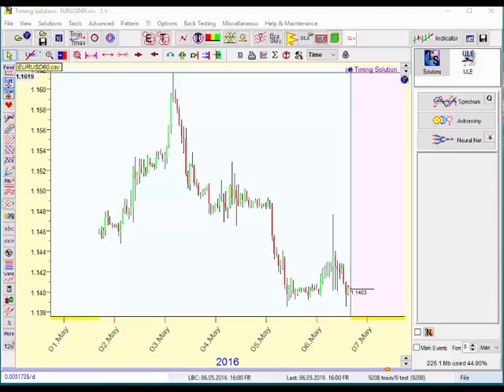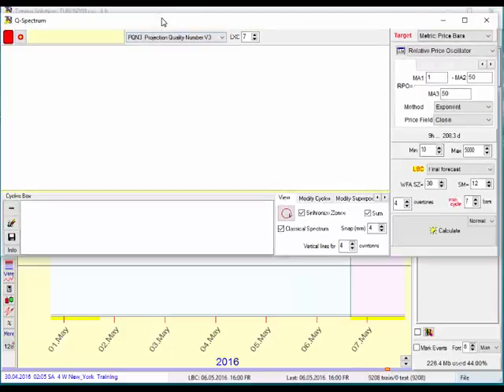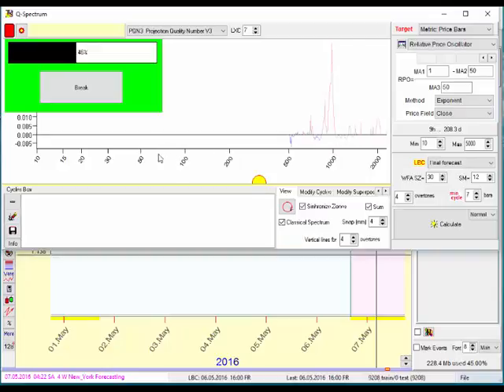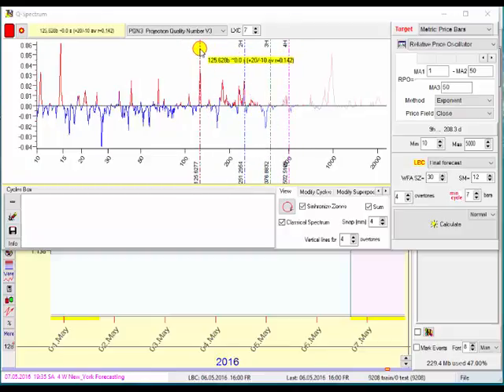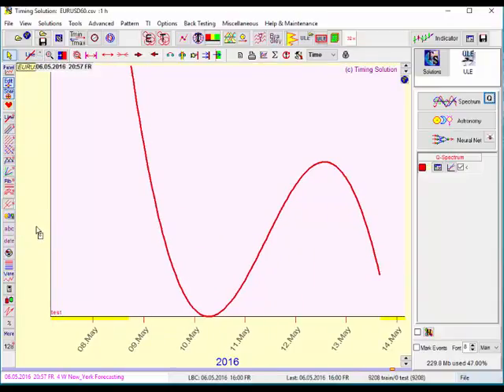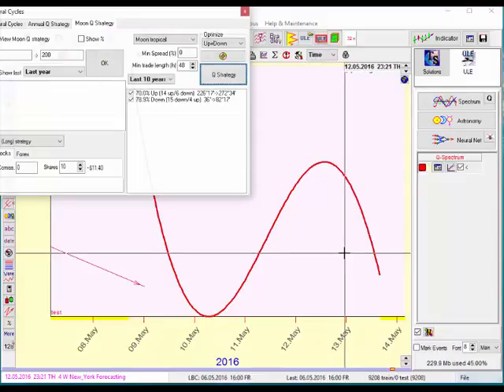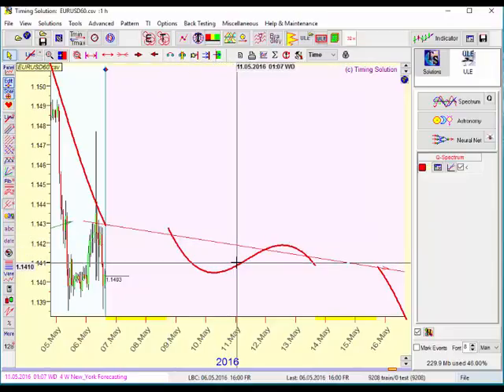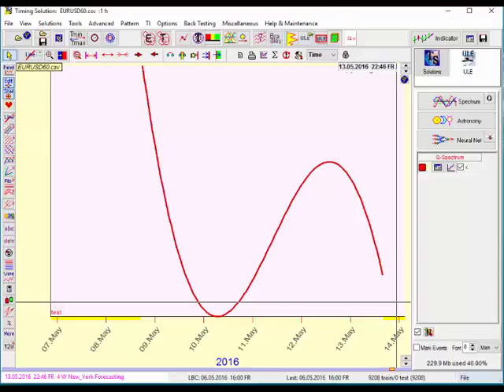Calculating Prominent cycles on the EUR/USD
Using Timing Solution Software to calculate the most prominet cycles for creating a predictive trading line for the EUR/USD